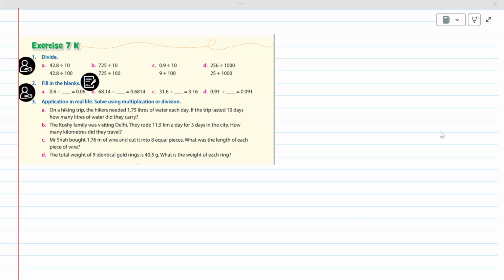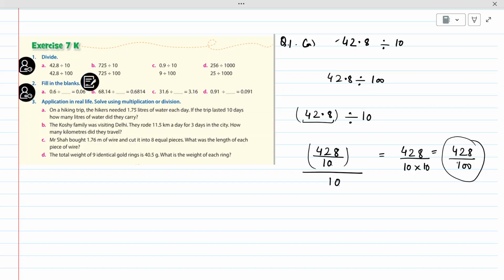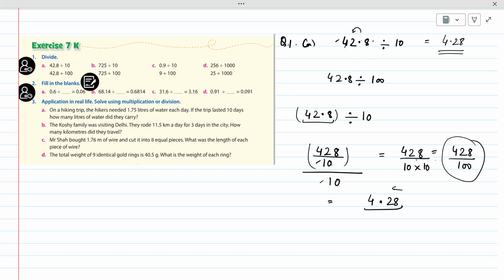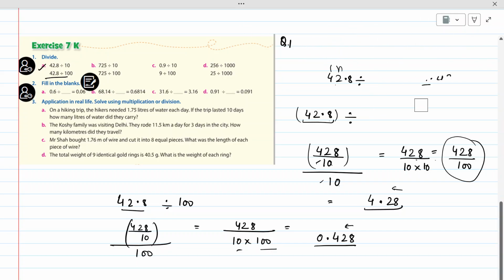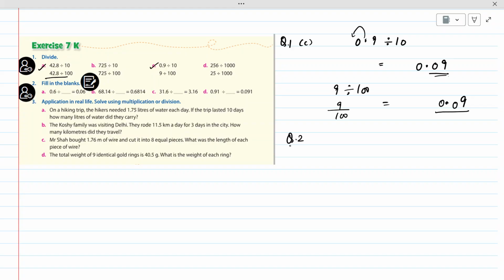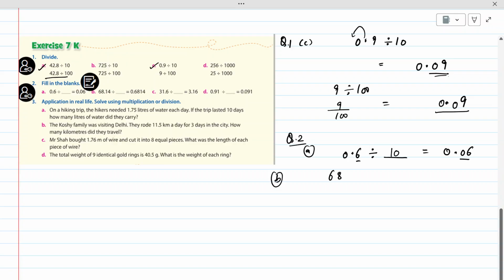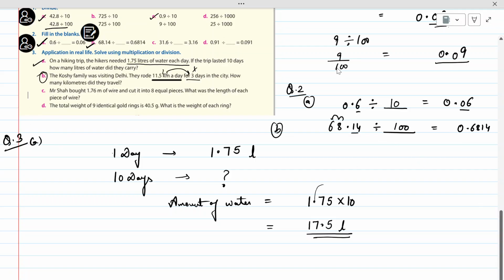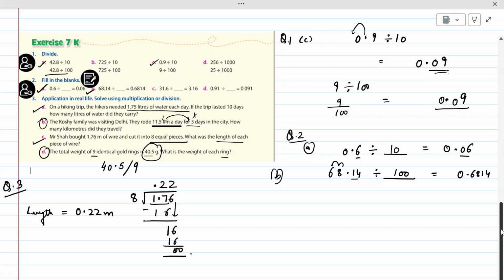Class 5 Math |New Enjoying Mathematics|Ch-7 DECIMALS| EX- 7K Dividing Decimal Numbers with 10,100..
This video will cover Oxford Class 5 Maths ,Ch-7 DECIMALS, EX- 7K  Dividing Decimal Numbers with 10,100.. from the "New Enjoying Mathematics" book.

 Topics covered are :

a. EX- 7K  Dividing Decimal Numbers with 10,100..